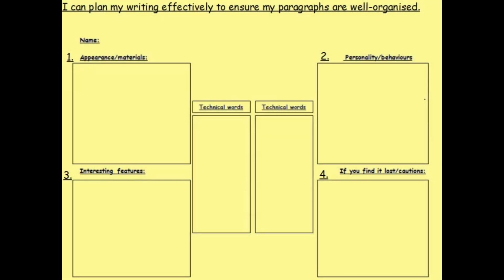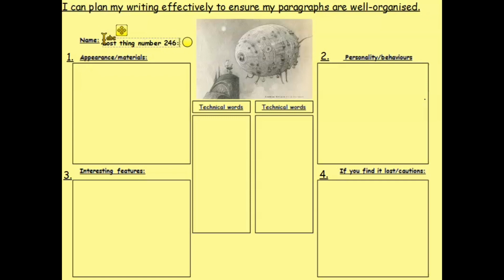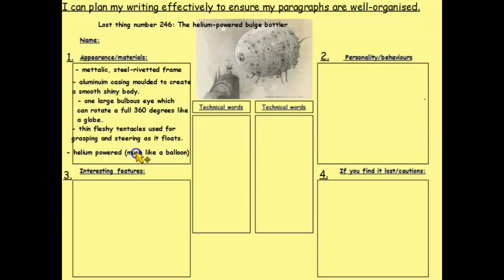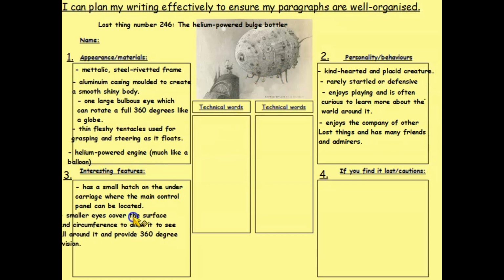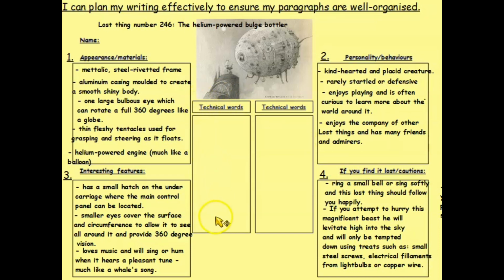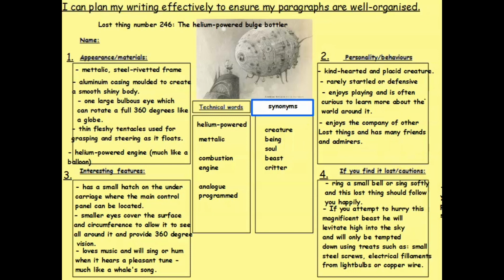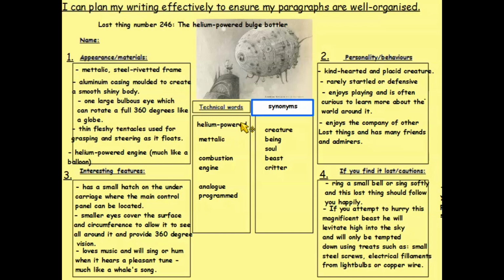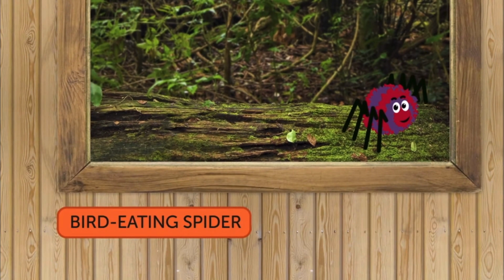Year 6 English Thursday 14th January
This video will help you with your Lost thing writing. Today we are planning our paragraphs. Find everything you need on the drive here